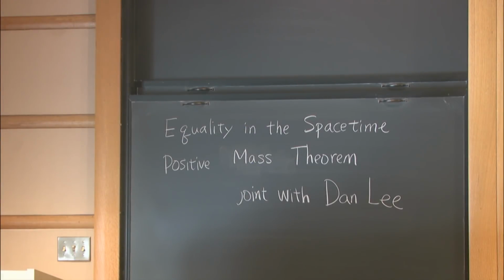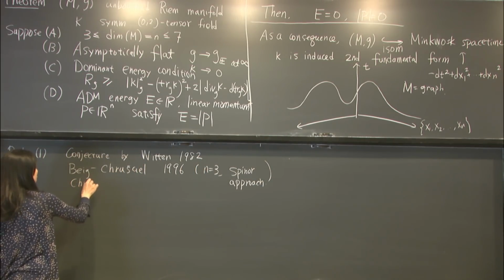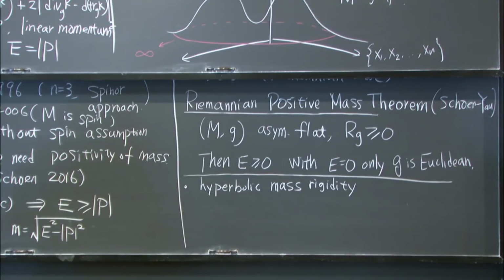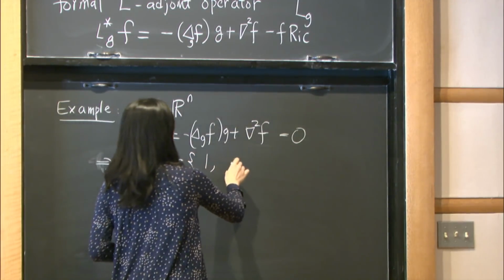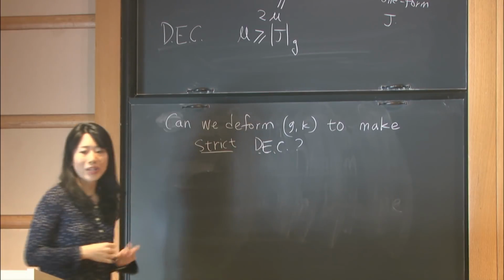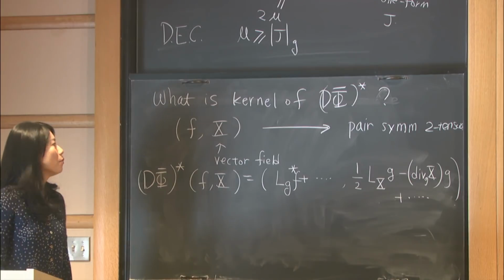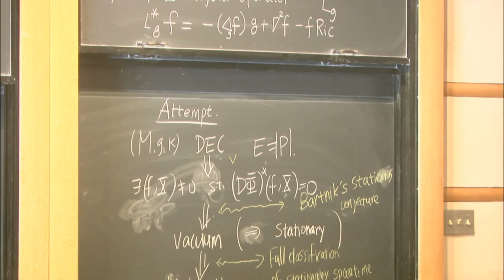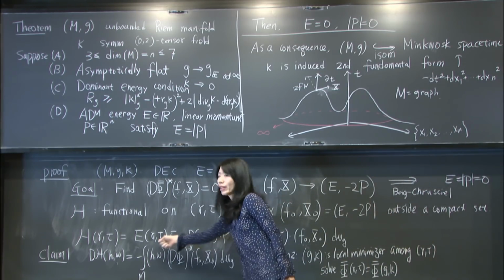Spacetime positive mass theorem - Lan-Hsuan Huang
Workshop on Geometric Functionals: Analysis and Applications

Topic: Spacetime positive mass theorem
Speaker: Lan-Hsuan Huang